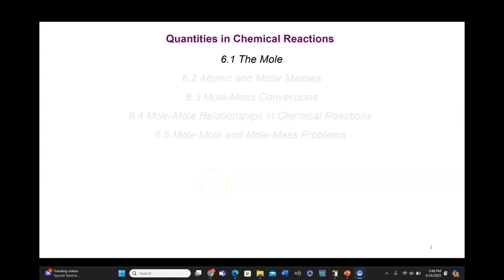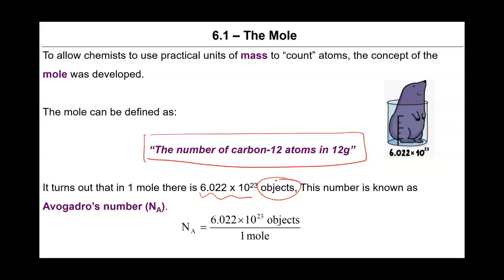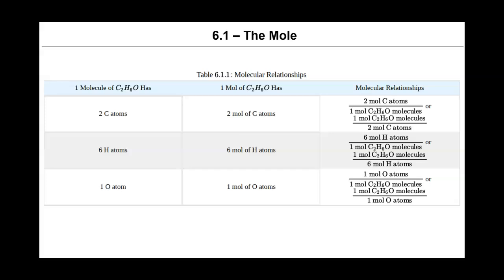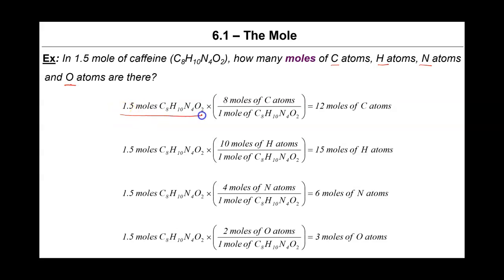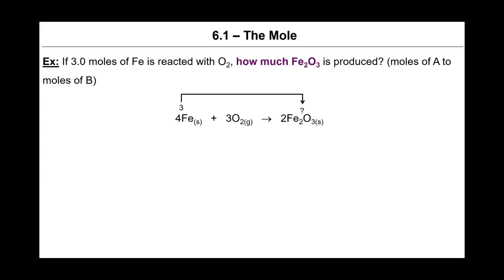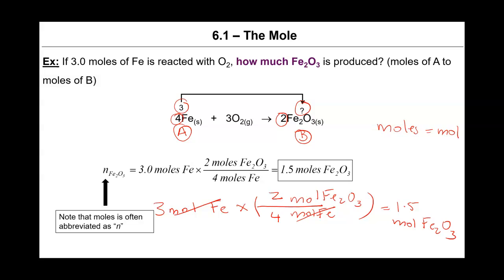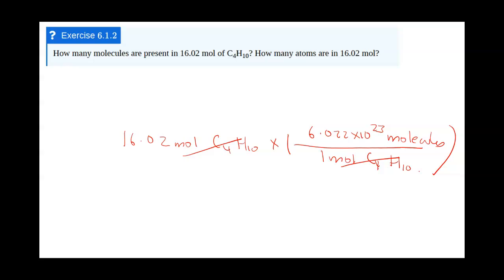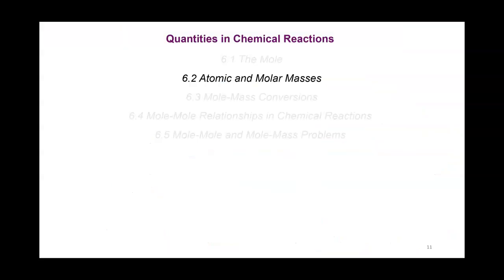Chem 121 Section 6.1